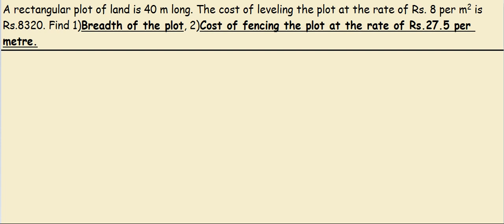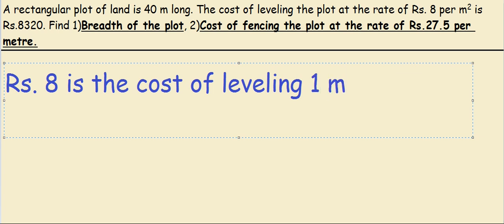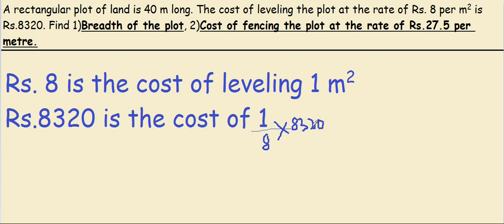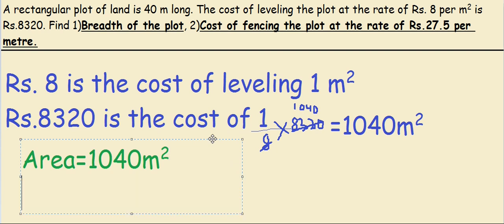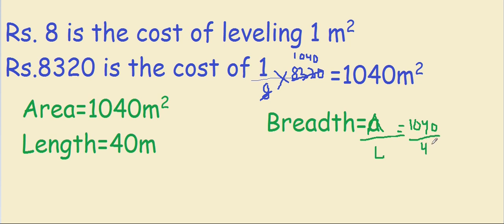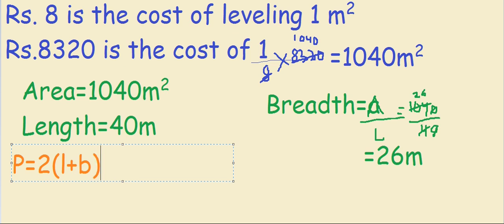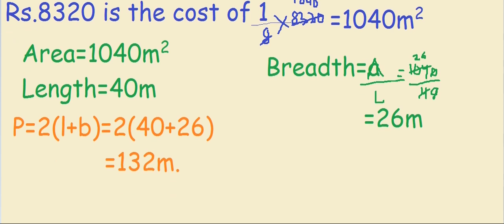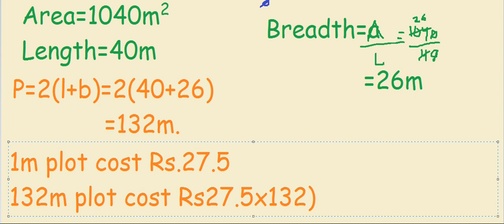Perimeter & Area of Rectangle | Solved Sums | How to find length and breadth of Rectangle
Hi Students! This is Effat Ma'am from Mathemagix Online Classes.
In this video I have shown how to find the length or the breadth of a rectangle when area is given.

 Trick to find out the square of a 2 digit number in 5 seconds:

how to find length,
how to find breadth of rectangle,
solved sums,
solved sums on mensuration,
how to find length and breadth,
rectangle,
rectangles,
how to find cost of leveling plot,
how to find cost of fencing,